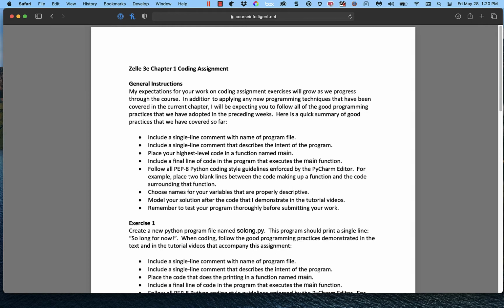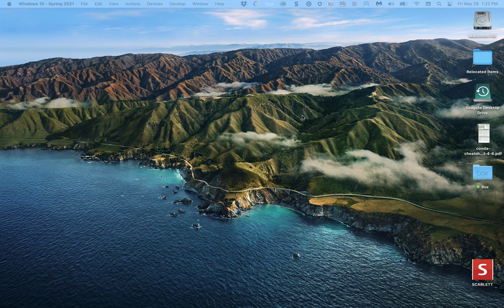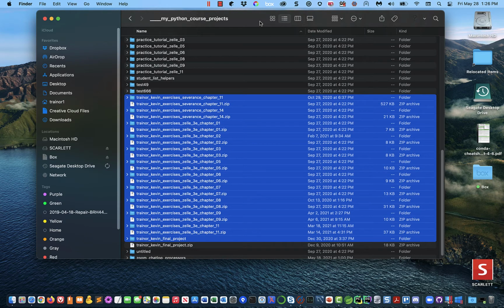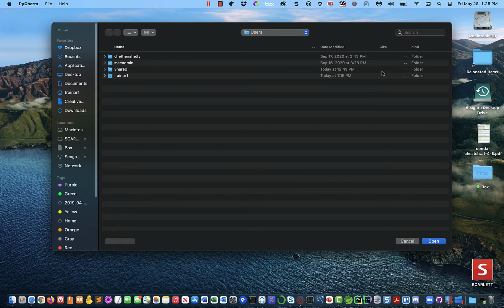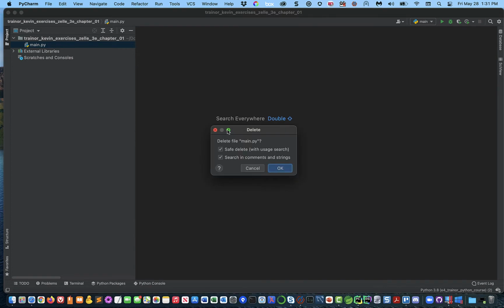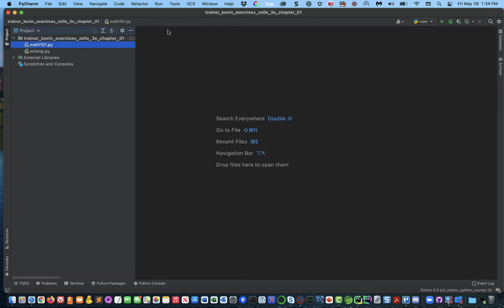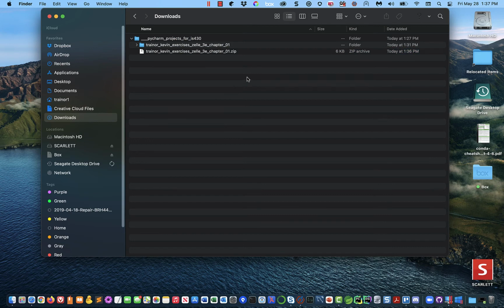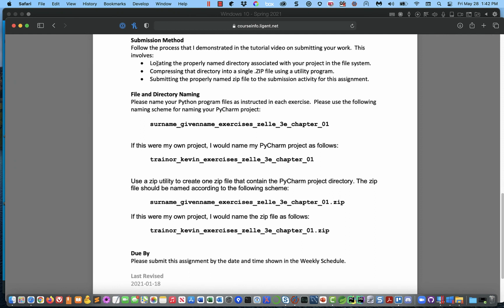Tutorial: IS430 - How to submit coding assignments